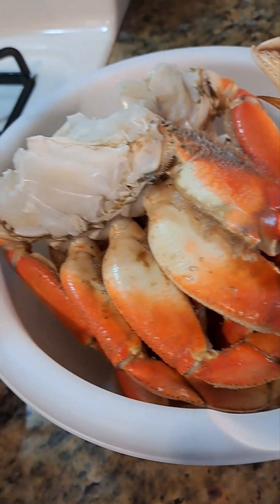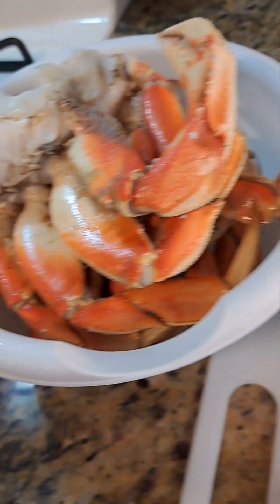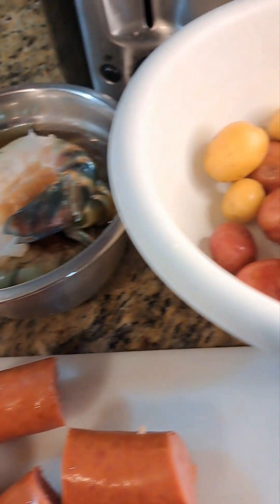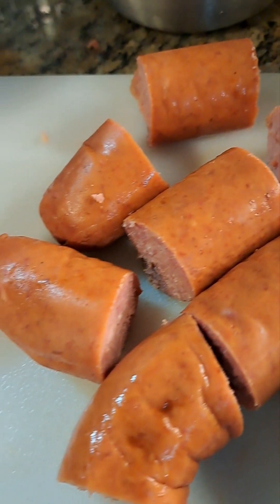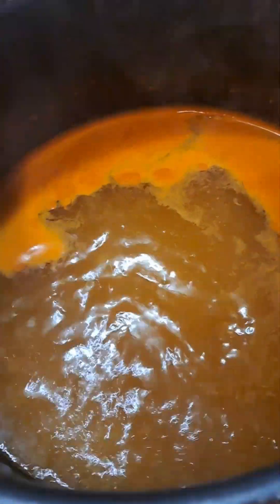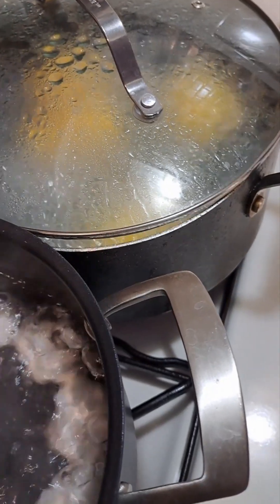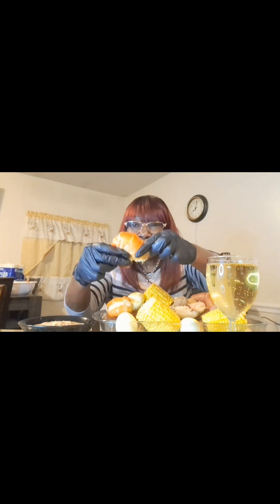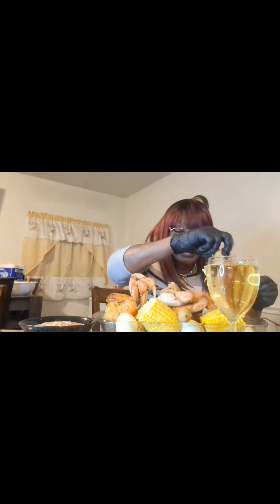MY SEAFOOD BOIL WAS 😋 GOOD. I DON'T OWN THE RIGHTS TO THIS MUSIC.